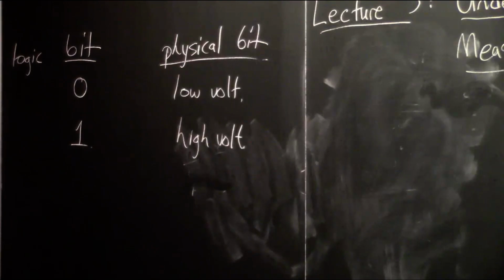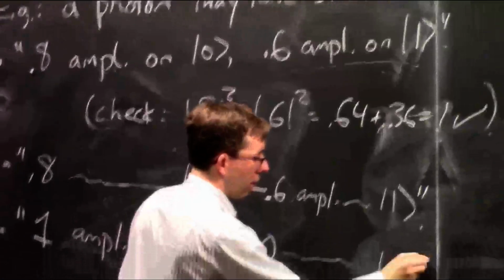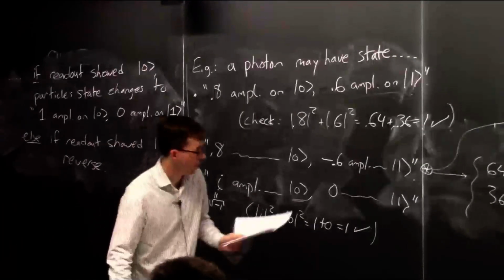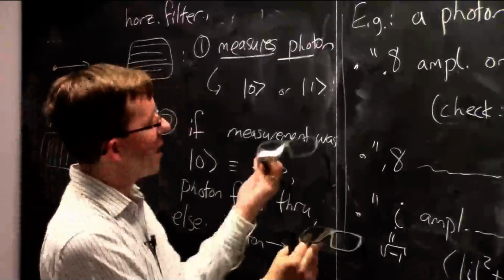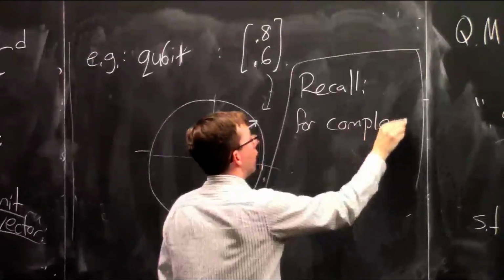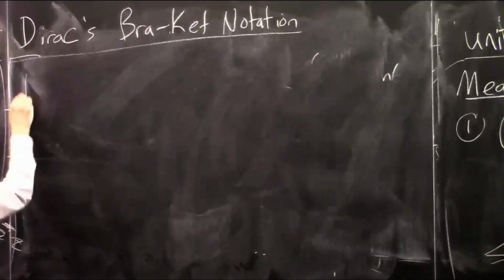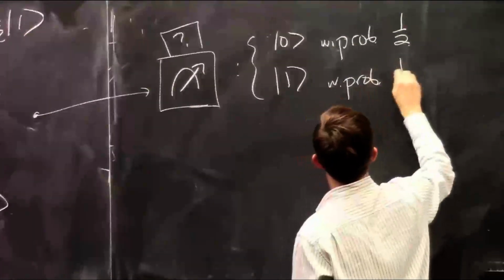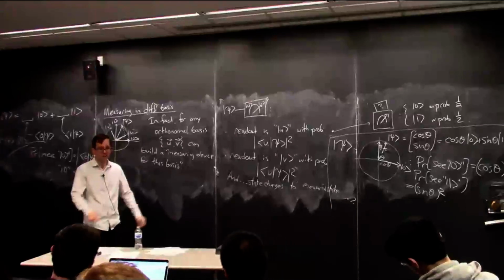Understanding and Measuring One Qubit: Lecture 3 of Quantum Computation and Information at CMU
Lecture 3: Understanding and Measuring One Qubit